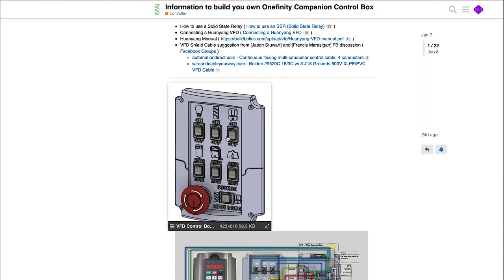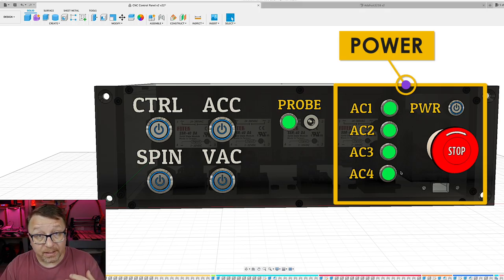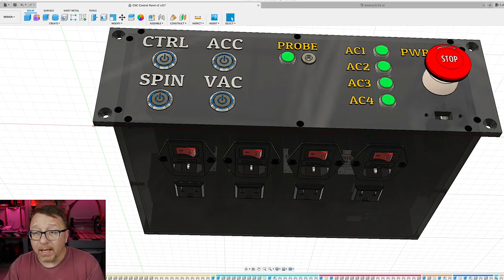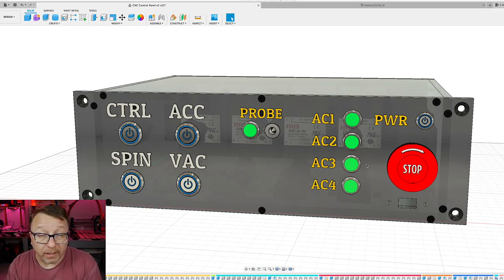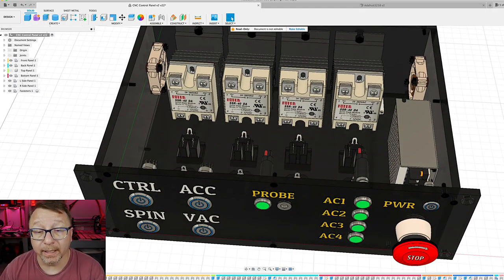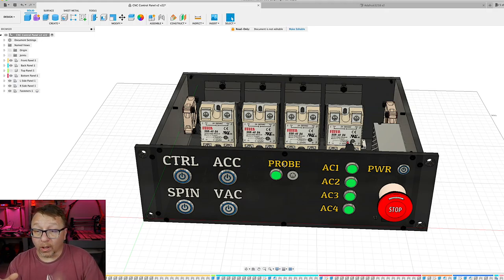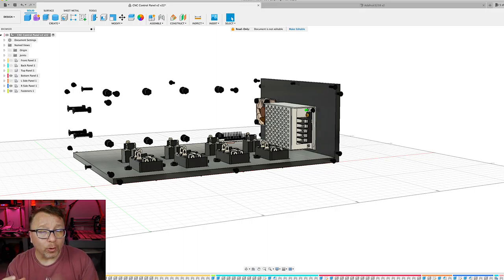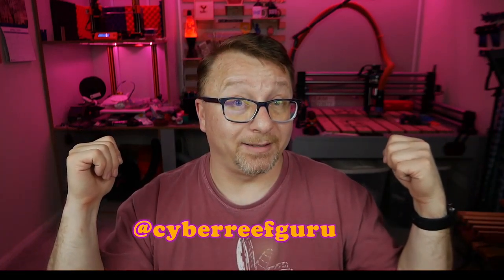Design a CNC Control Panel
Design a CNC Control Panel - this is part 1 where I walk through the design of my CNC control panel for my Onefinity CNC machine.

0:00 - Introduction
2:38 - Design Overview
3:55 - Control Details
5:03 - Probe Details
5:33 - Power Details
6:45 - E-Stop
8:10 - USB Connection
9:18 - Relays and Power
13:10 - Fastener
15:33 - Summary
17:22 - Wrap Up
18:01 - BLOOPERS

Below is the list of all the parts used for the build.

** NOTE: all devices are rate 15A or higher **

Tiny Pico
Solid State Relay
19mm Switch
19mm Socket
22mm E-Stop Switch
12mm Switch
12mm 120V LED Indicator
12mm 12V LED Indicator
Temperature Sensor
USB Extender
120V, 15A, 6' Power Cord
120V 15A Receptacle
120V 15A Power Inlet
14AWG Wire
22AWG Wire
14-22AWG Spade Connectors
Low Profile M4 Screw